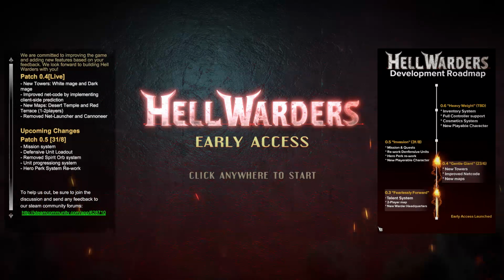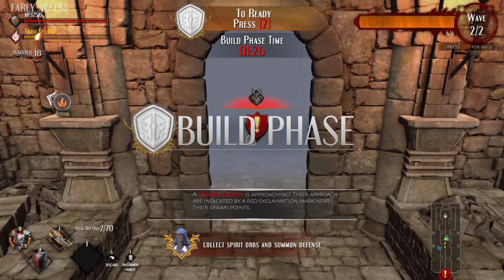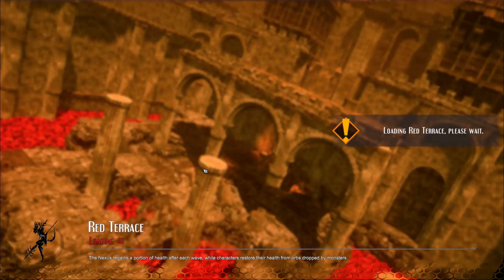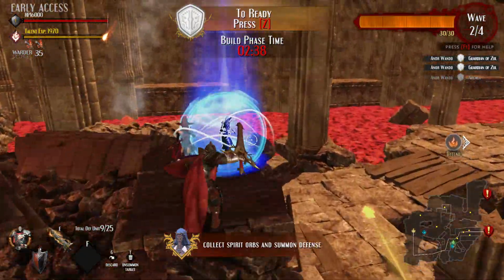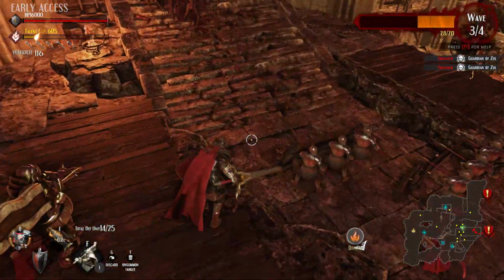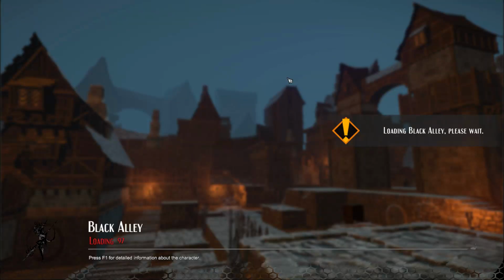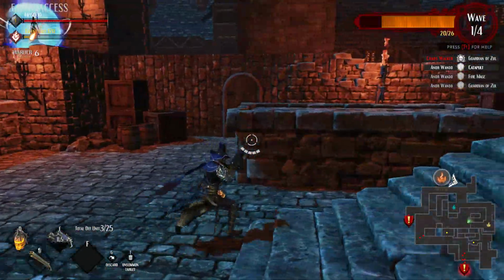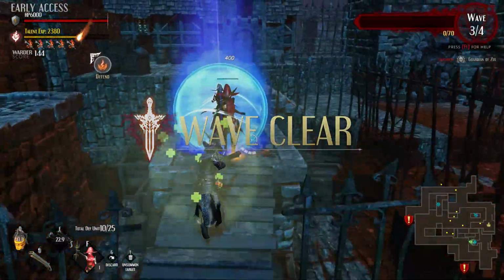3rd Person Tower Defense! (Jon's Watch - Hell Warders)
Today I'm taking a look at Hell Warders, a 3rd person tower defense game!
"Hell Warders is part of a new sub-genre known as “action-defense.” You and your friends are tasked with defending the Nexus from unrelenting demon assaults. Play as Ash the Ember Knight, cannon-wielding specialist Dead Eye the Tainted or crafty hero explosives specialist Samson III in teams of four to scout for power-ups and create an effective (and deadly) defensive perimeter. Fight alone or alongside soldiers with distinct abilities to withstand the might of the demon horde across a number of thematic maps – each with its unique environmental twist. Set up archers, catapults, and mages – and carefully choose where to place them for maximum defensive cover. However, defending only goes so far: The demon army waits for no man and will ruthlessly attack from all angles! Vanquish demons with powerful weapons, unmatched hero skills, and giant gargoyles!
Key Features:
Action tower defense meets hero tower defense: - Heroes can unleash devastating abilities and deploy strategic towers in this new defense sub-genre.
4 Player Co-op - Combine forces and battle the legions of evil! Hell Warders supports cooperative play with friends or other fellow Warders online.
Multiple Playable Classes - Choose from a roster of diverse heroes – each with unique skills and abilities.
Upgradeable characters - Level up to upgrade skills and perks – and defeat monsters your way.
Epic Enemies - From giant earth-shattering wurms to magic wielding lyches, the enemy will not wait for you.
Dynamic Maps - Dodge flowing lava or fly on a giant spinning fan! Every map in Hell Warders is dynamic and opens up a ton of different strategies.
Story
For as long as mankind can remember, the Warders gave their lives fighting back the forces of darkness. Though the attacks were fearsome, the struggle never seemed hopeless before.

Until one day, night fell and ceaseless legions of towering demons flowed forth. Entire kingdoms crumbled before the sun rose again to reveal an endless army reaching the horizons. Only a handful of humans stood in front of them.

Through great sacrifice, these Hell Warders crafted the first of the Nexuses to hold back the worst of hell. But the demonic vanguard marches ever closer and the Hell Warders must defend against evil itself. A hopeless endeavour, some would say. But so long as one pillar of light remains, there will be Hell Warders."